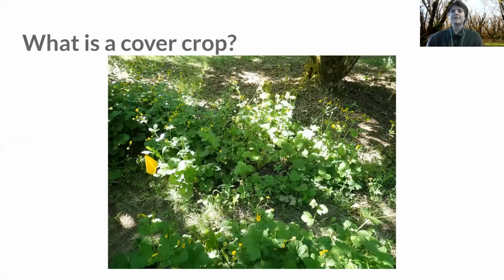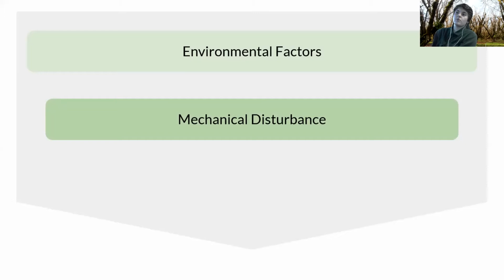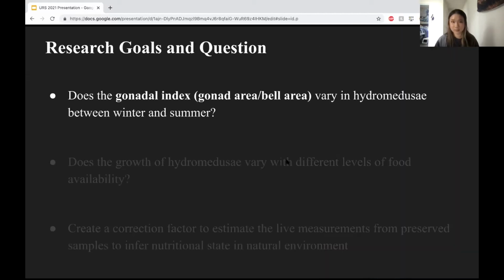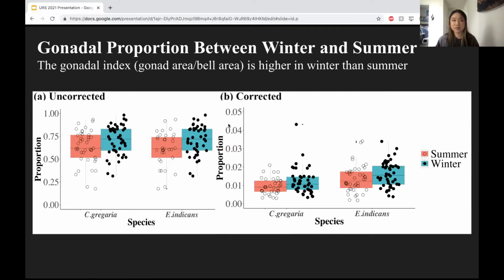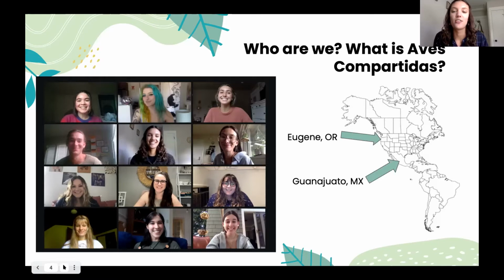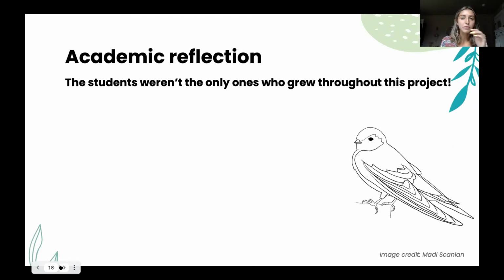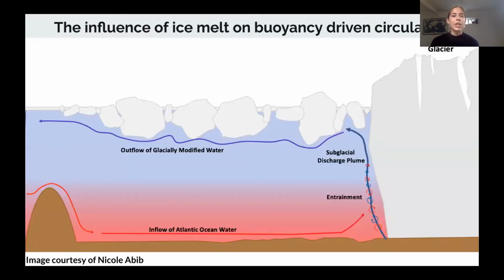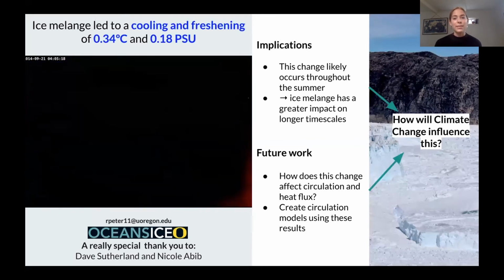Migratory Stories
May 27, 2021 10:45 AM -12:15 PM
Moderators: Kenlei Cowell and Ellen Laing

Presenters:
Anna Brown - "Assessing and promoting pollinator diversity in a hazelnut orchard using cover crops"
Yalin Li - "Does the nutritional state of jellyfish vary with season along the Pacific Northwest coast?"
Natalie Lehrbach, Rachael Maloney, Wally McAllister, Eloise Navarro, Olivia Zajac, and Rachel Peterson - "Bird Nerds: Uniting Elementary School Students in Oregon and Mexico through Shared Migratory Birds"